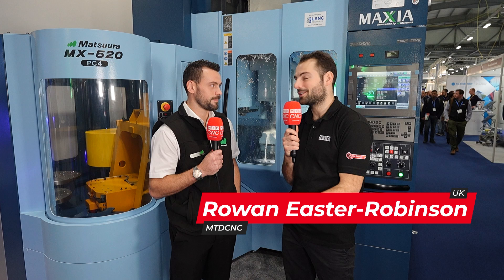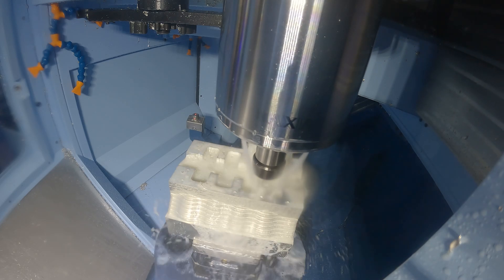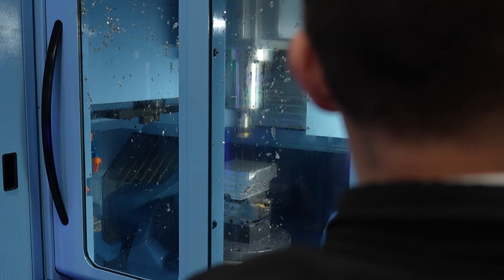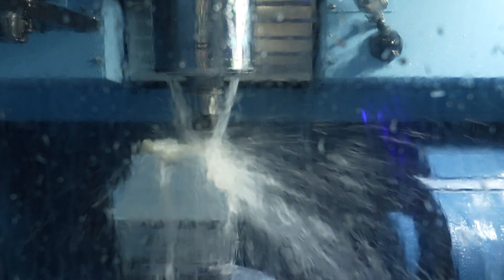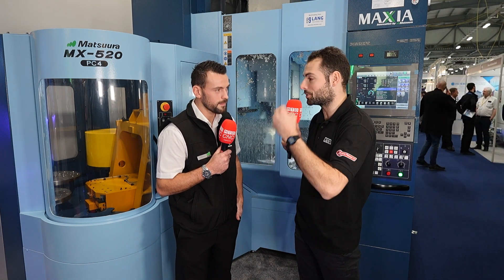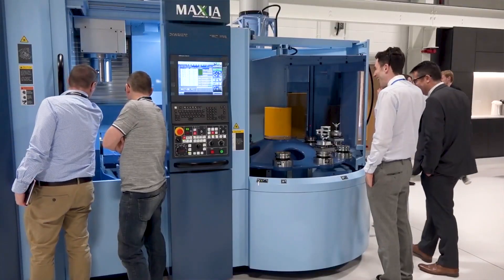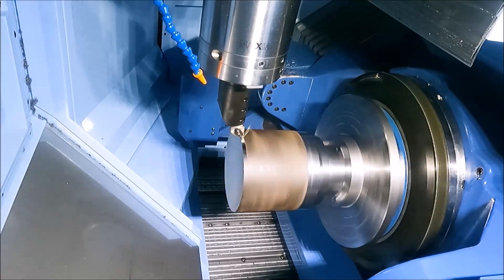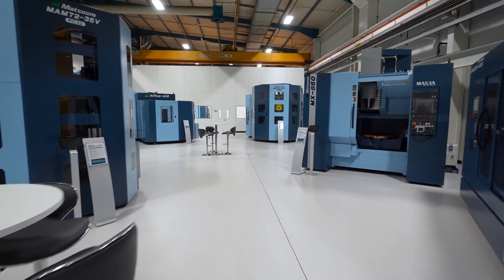Five-axis multitasking machine with milling and turning capabilities?!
The Matsuura MX-520 is a well-known machine that screams productivity. Now there’s a brand-new advanced version coming our way mid-year!

Matsuura Machinery will be holding stock of a machine that offers full turning capabilities and up to seven pallets – designed for machining much harder materials with lower cutting speeds and a massive torque.

To learn more about this automated turning center, Rowan Easter-Robinson of MTDCNC meets Damien Grice and Mark Cumberland of Matsuura Machinery at Southern Manufacturing & Electronics 2025. Check out the video to hear more about a brand-new engine block demonstration happening at the show and the phenomenal application support that comes with machinery like the MX-520.

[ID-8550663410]